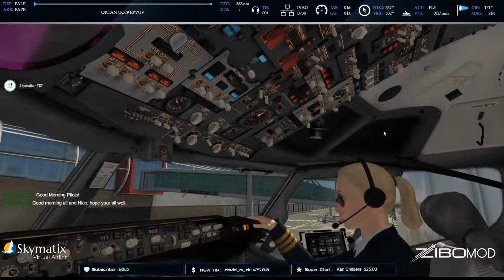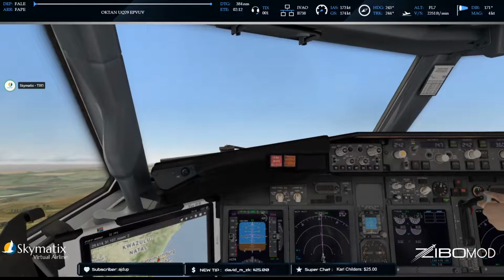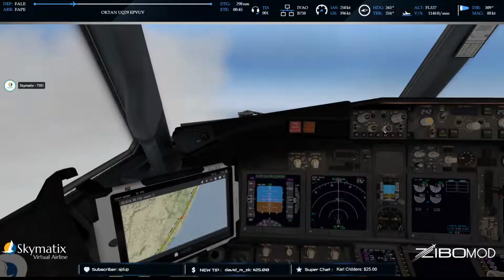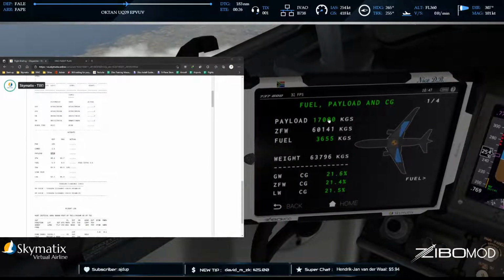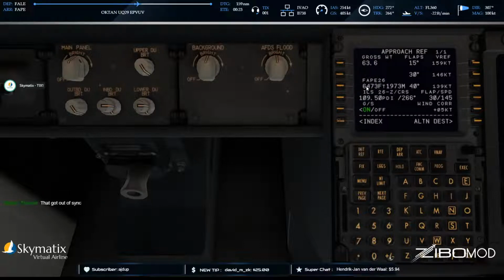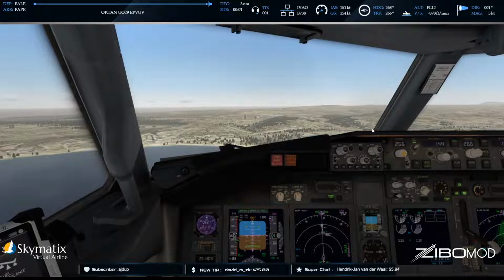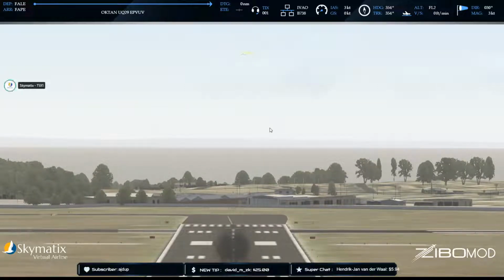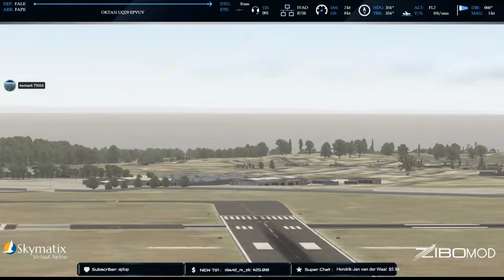King Shaka International (FALE) to Ben Schoeman Airport (FAPE)) | Zibo Mod 3.49.17 Beta 4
Sim Used:
X Plane 11.55r2 (Vulkan) with Active Sky XP & Skymaxx Pro

Flight Plan:
Skymatix VA flight # T8 202
FALE/24 OKTA1A OKTAN UQ29 EPVUV DCT CI26Z FAPE-I26/Z

FAPE - Default

music used
Stay Solid - Josef Falkenskold
Moving On - Marc Torch
Butterfield - Marc Torch
Aiming at Polaris - Dream Cave
Through the Light - Reynard Seidel